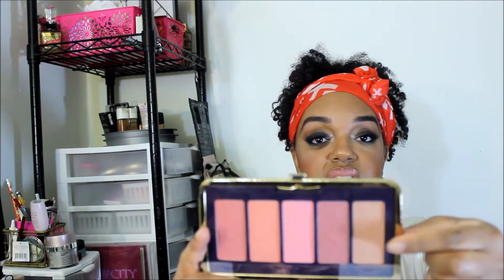JANUARY TOP 5 BEAUTY FAVORITES!!!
**Its that time for share my January top 5 beauty favorites that stood out this month!

Items Mentioned:
Tarte Pinup girl blush palette, holiday 2014
Mary Kay Eye color
Paul Mitchell detangle conditioner
Toofaced Chocolate gold palette
Sonia Kashuk eye brush

I love to shop via ebates when order online, here is my link if you are interested in signing up

*All products were purchases with my own money*